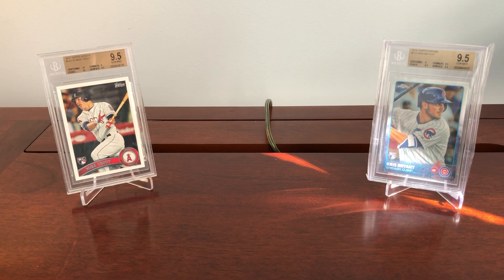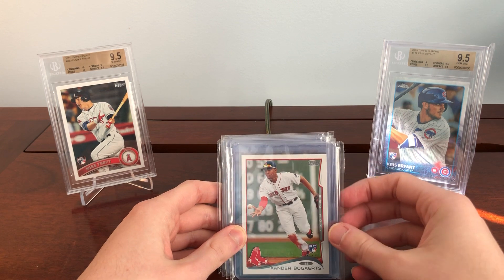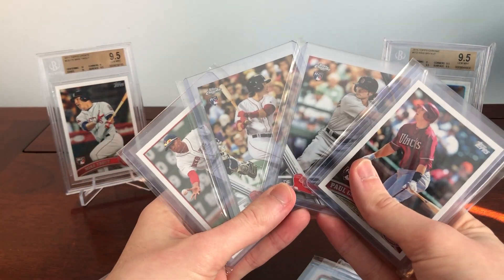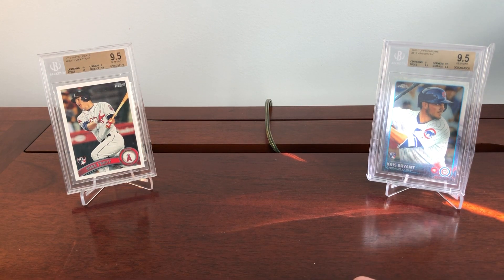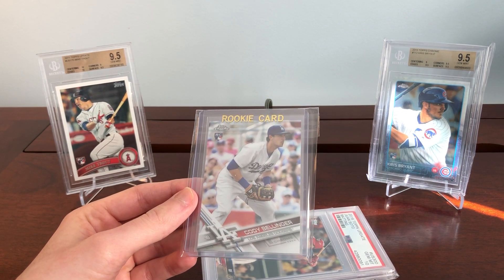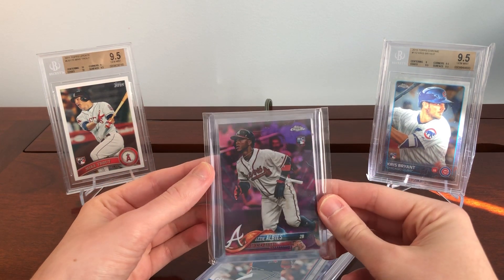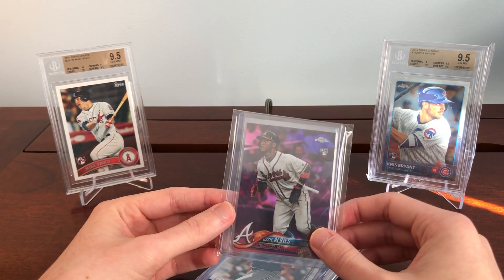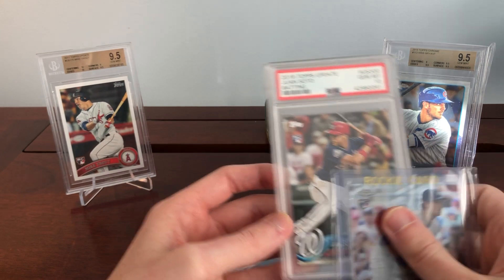Baseball Card Investing: The "TRUE ROOKIE CARD" and maximizing PROFIT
Hi guys, in this video I go over my thought process on identifying a player's true rookie card in baseball (that is, the card collectors and investors want the most). I use three specific player examples that each provides perspective and I summarize the findings at the end. Enjoy!